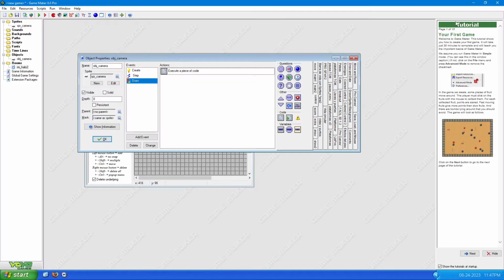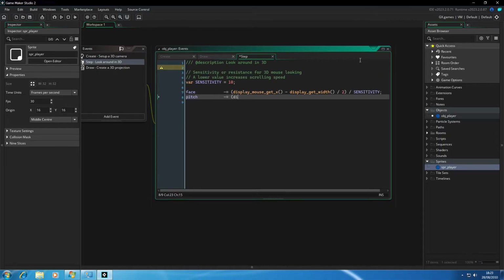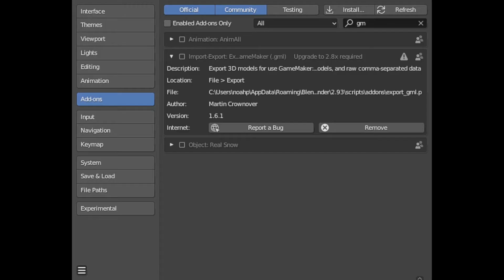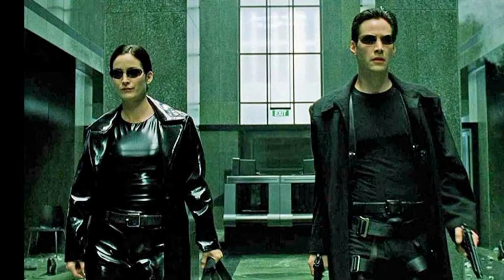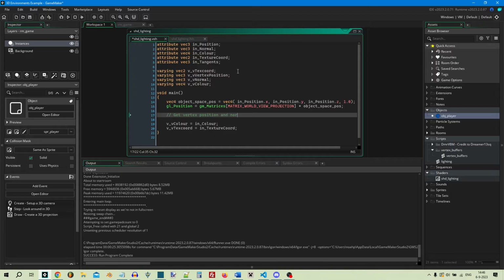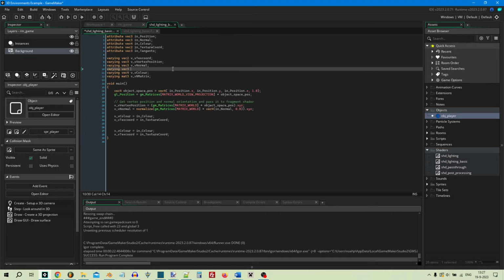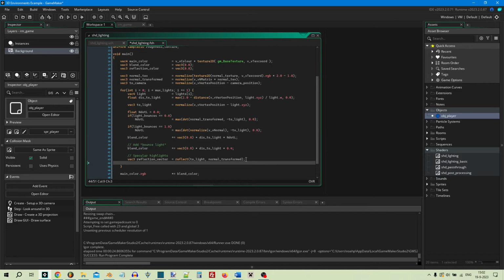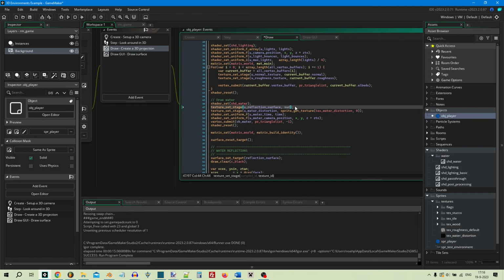Game Maker: Studio 2 Tutorial - Making 3D Environments in Game Maker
There are some misconceptions in this tutorial. There were some subjects I didn't quite fully understand before "explaining" them here, or at least, I thought I did understand them. I read that I wrongly used the term PBR. I thought this was the correct term for these materials, but apparently not. I also called the water reflections screen-space reflections which they in fact are not. I am sorry about that. I hope you still learned something from the tutorial nonetheless. I'll put more time into researching the topics I discuss before I make a tutorial in the future.

First tutorial I've uploaded since 2017, that's kind of weird to think about.
Welcome to my first Game Maker Studio 2 tutorial.

In this tutorial I'll talk about how to make 3D environments in Game Maker using vertex buffers, PBR materials, per-pixel lights and screen space reflections. I hope you like this somewhat longer format. If you have any questions please feel free to let me know.

I made a bit of a mistake by calling the projective textureing method for water reflections "screen-space reflections" which is a totally different method that is not only used for water, but also for reflective surfaces. I should have just called it that; not really sure why I called it SSR in the first place :/

Chapters:
00:00 - Introduction
01:14 - Camera setup
06:10 - Rendering pipeline introduction
07:13 - Installing custom exporter for Blender to Game Maker
08:00 - Loading vertex buffers
11:00 - Drawing everything on screen
12:28 - Lighting shader
16:06 - Improving lighting and adding realism
17:50 - PBR materials, normal maps
20:36 - Specular highlights/reflections with roughness
22:42 - Post processing effects
23:14 - Screen-space reflections for water
25:23 - Outro